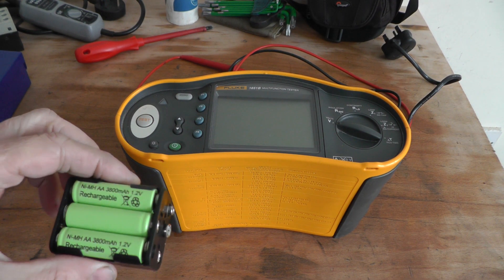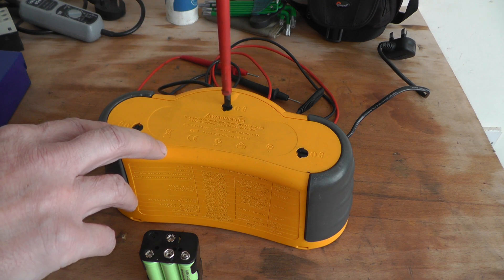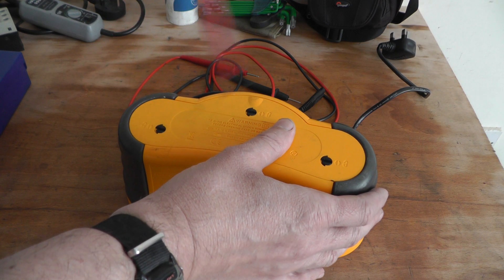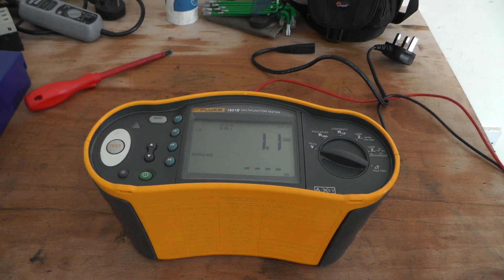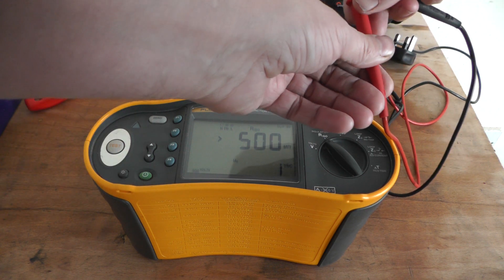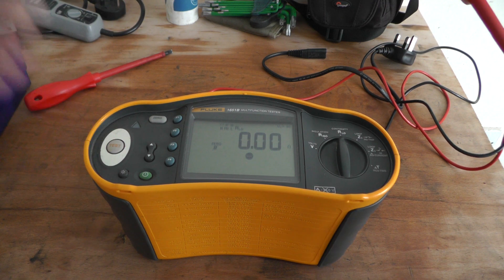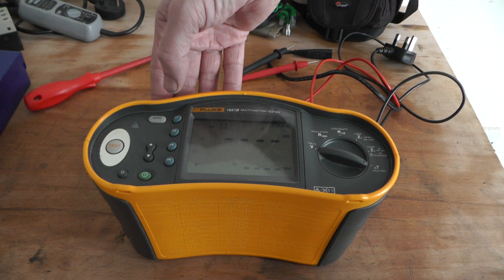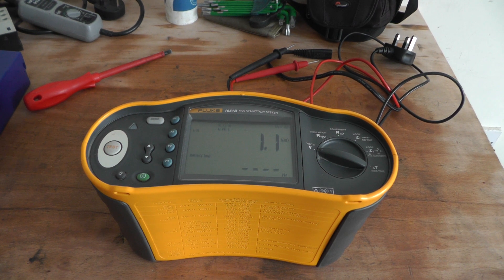Fluke 1651B Initial Setup & First Test: Installing Batteries, Leads, and RCD Trip Time!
The Fluke 1651B is the ultimate everyday tester for electrical installers. Before you put it to work, you need to get it set up and perform an initial functionality check.

In this comprehensive guide, we walk you through the entire first-start process for the Fluke 1651B Multifunction Installation Tester.

initial look at my fluke 1561b multifunction tester . it seems to be working very well.